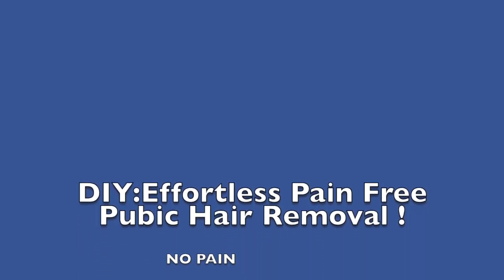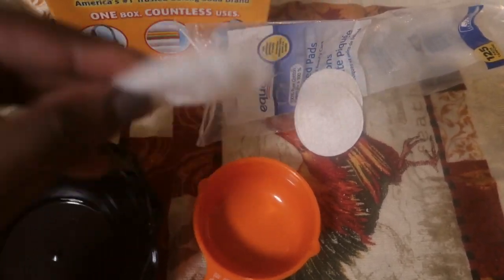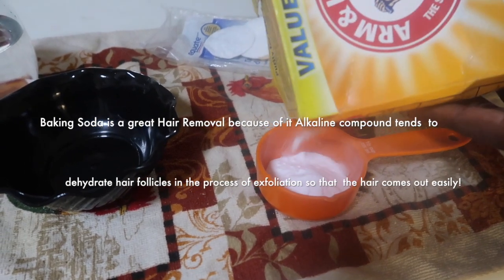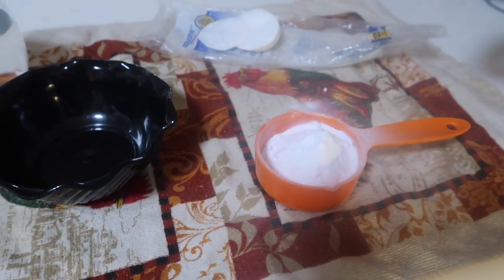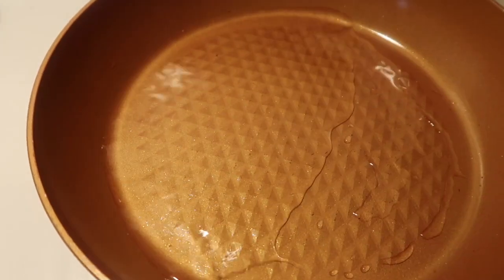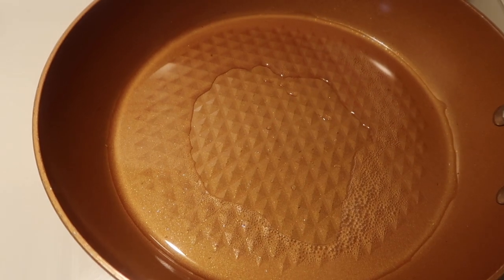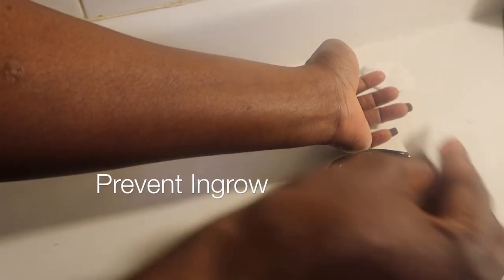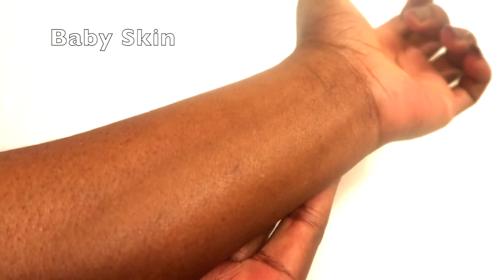DIY:Effortless Pain Free Hair removal's a thing now?( Pubic Hiar removal)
Hello guys! today video is all about how to remove your PUBIC HAIR without any pain. i hope you enjoy it please dont forget to subscribe, like, comments and share it with everyone. i love y'all so much.